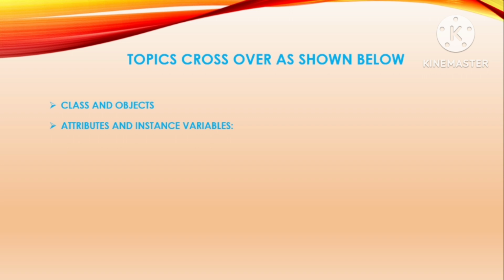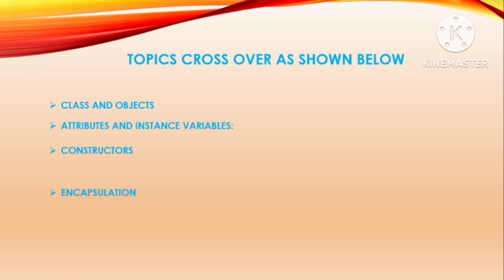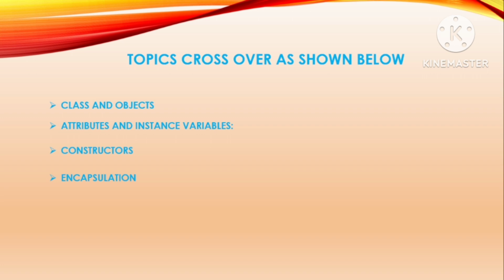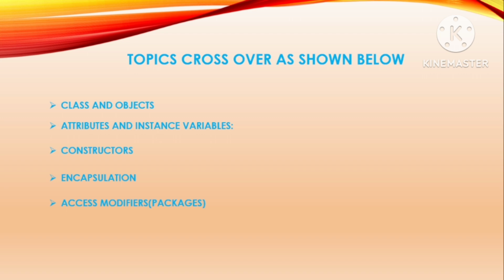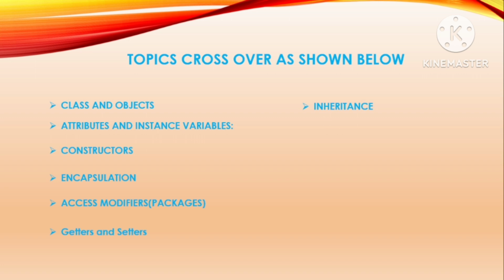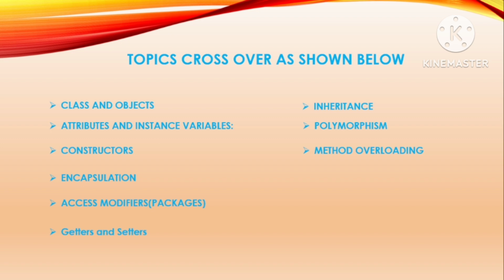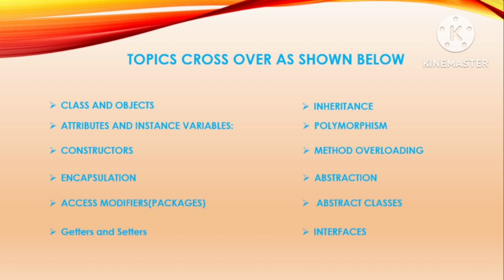#9 PART B GENERAL INTRODUCTION TO OOP(OBJECT ORIENTED PROGRAMMING) IN JAVA